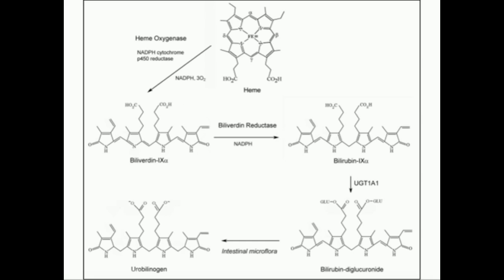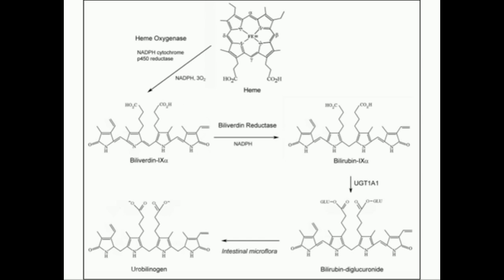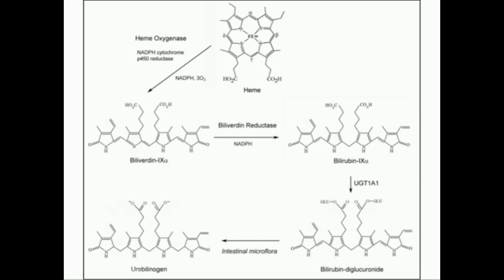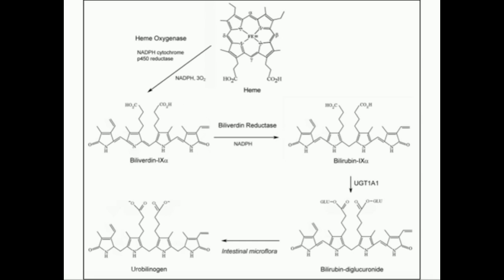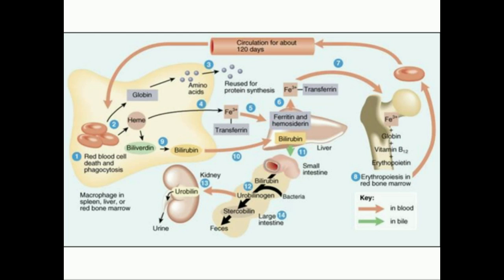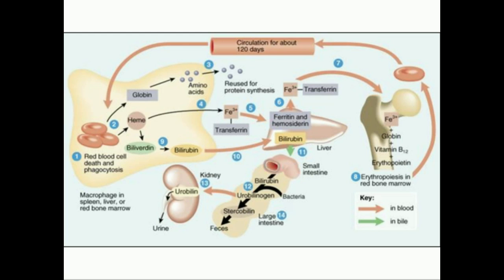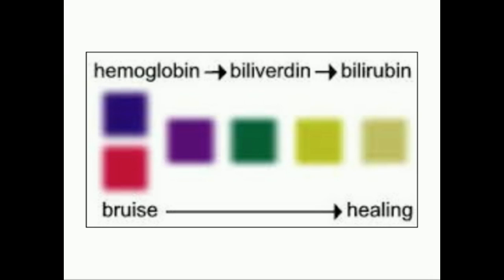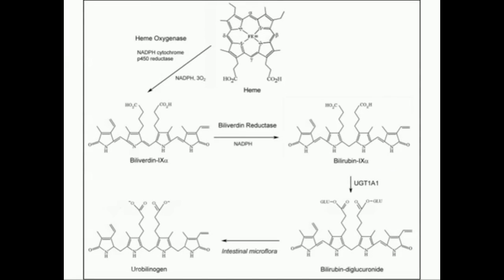Heme Catabolism to Urobilin and Stercobilin